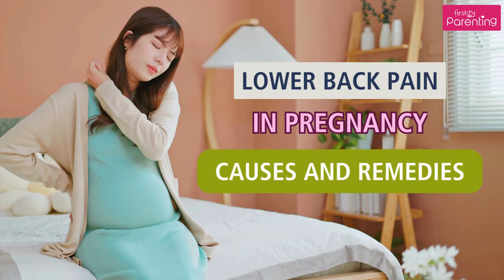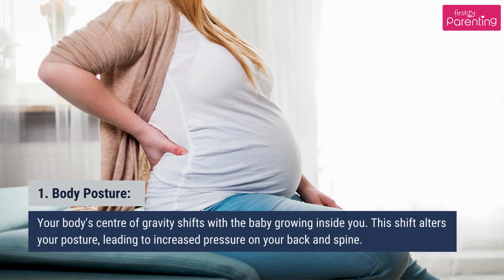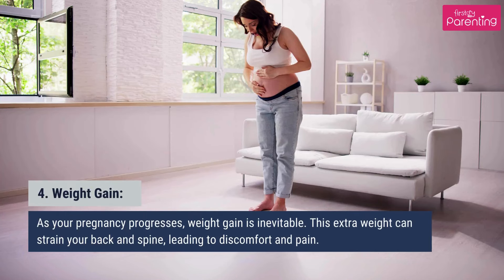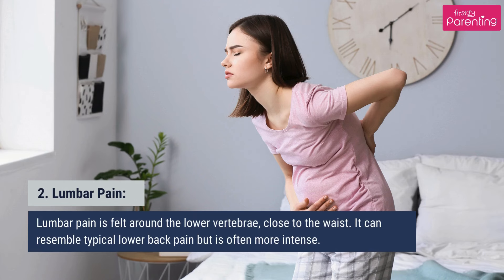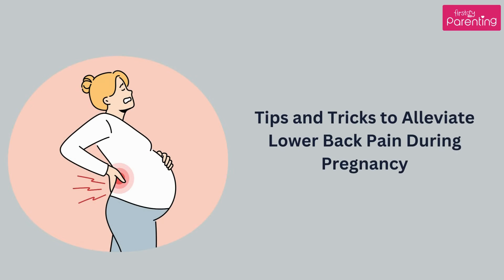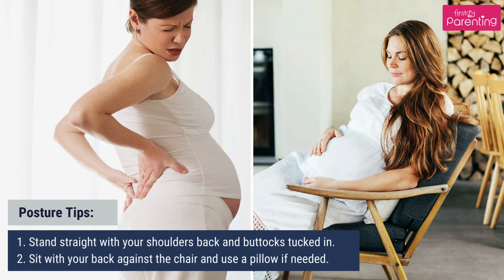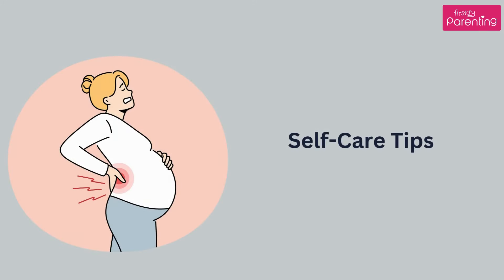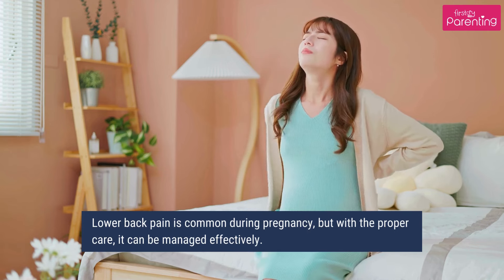Lower Back Pain During Pregnancy - Causes and Remedies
Are you experiencing lower back pain during pregnancy? You're not alone. This common issue affects many expectant mothers and can be quite uncomfortable. In this video, we explore the causes of lower back pain while pregnant, such as hormonal changes, increased weight, and altered posture.

But don't worry—there are effective remedies for pregnancy lower back pain that can provide relief. Simple exercises, posture correction, and self-care techniques like hot or cold packs can make a big difference. Staying active with low-impact activities, such as gentle walking or prenatal yoga, helps strengthen your muscles and improve flexibility. It's also important to listen to your body and know when to seek medical advice if the pain becomes severe or persistent.

Whether you're dealing with mild discomfort or persistent pain, our tips and insights are designed to support you through this challenging time. Watch now to find out how to reduce lower back pain during pregnancy and enjoy a more comfortable journey to motherhood. Take control of your comfort and well-being with our easy-to-follow advice and expert recommendations.

Chapters -

0:24 Why Does Lower Back Pain Occur During Pregnancy?
1:20 Types of Lower Back Pain During Pregnancy
1:58 Who Is More Likely to Experience Back Pain?
2:15 Tips and Tricks to Alleviate Lower Back Pain During Pregnancy
3:04 When to Consult a Doctor?
3:16 Self-Care Tips